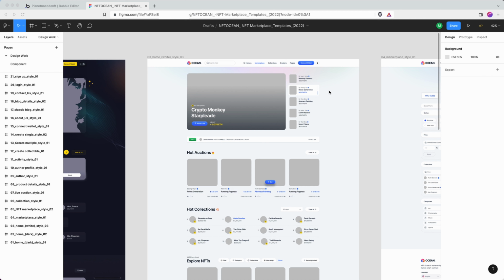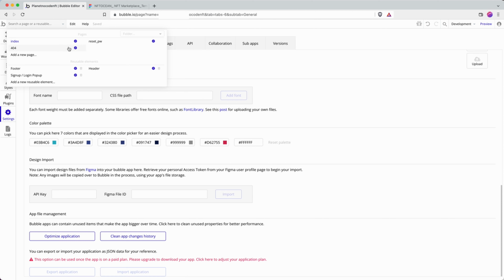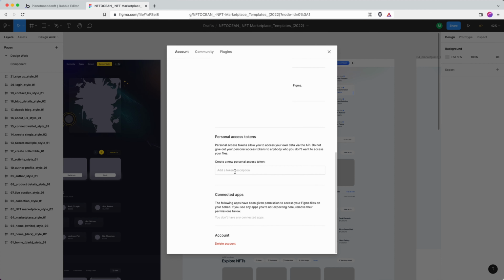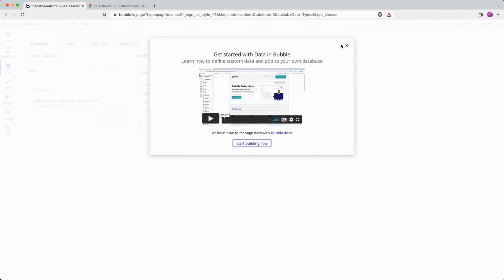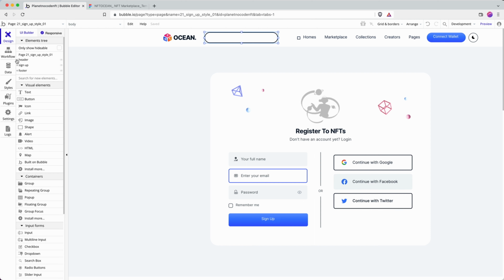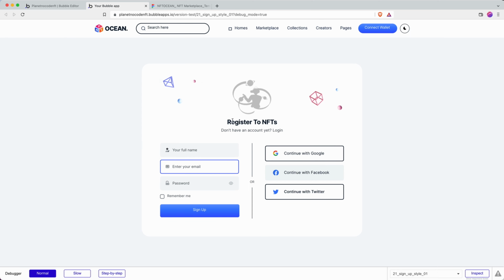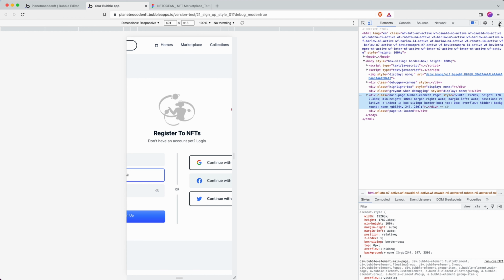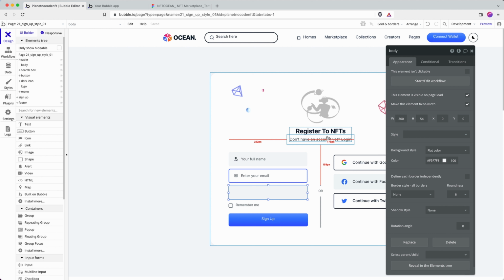Make a NFT Marketplace using Bubble.io: Import Figma Template | Bubble Tutorials | Planetnocode.com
In this Bubble.io tutorial video, we explain how to quickly import a Figma template into Bubble.io and the reasons why you might decide to manually build the design instead.

The Bubble design import tool cannot be expected to correctly identify input elements included in your Figma design - forcing you to spend more time after the import making adjustments and removing elements.

This is why I prefer to use a Figma template as reference for my Bubble.io app.